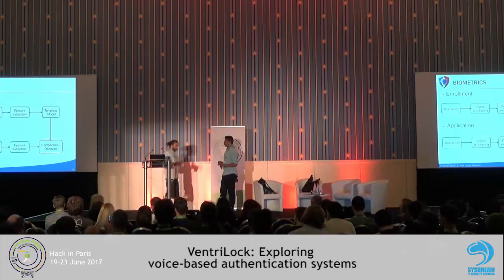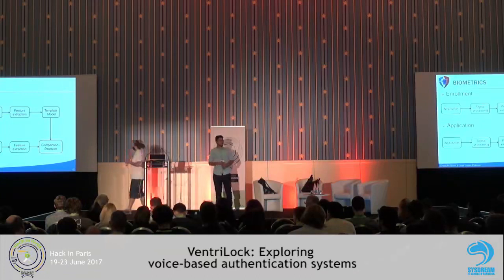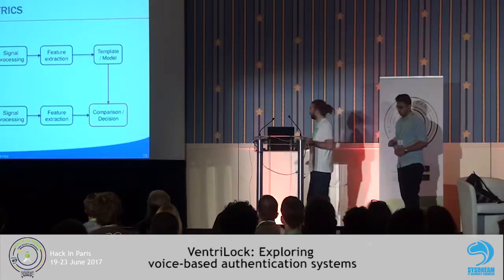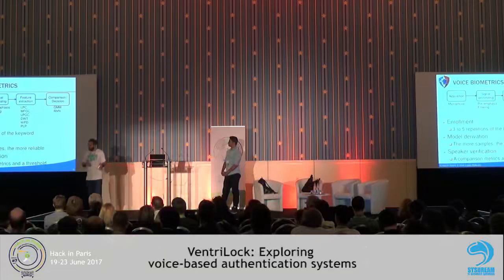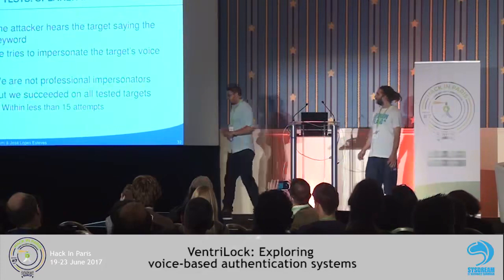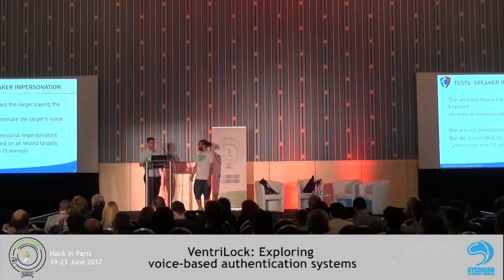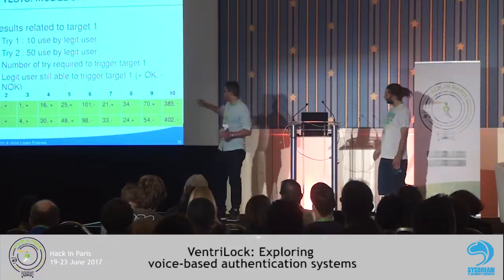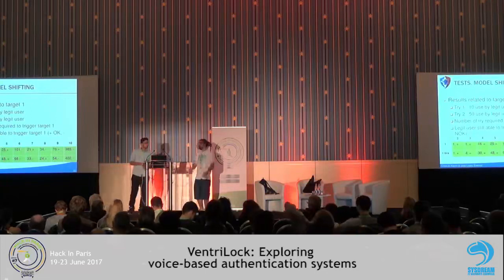VentriLock Exploring voice based authentication systems